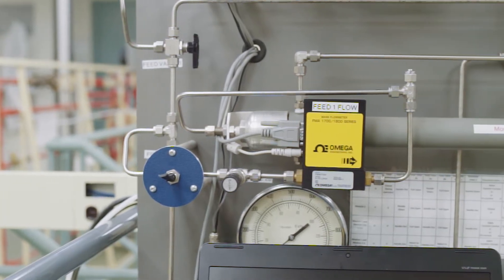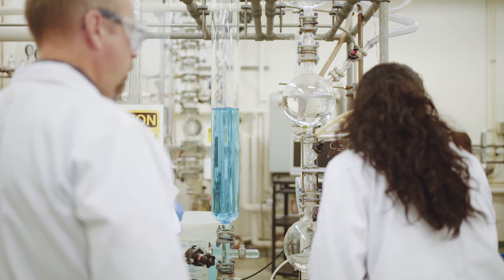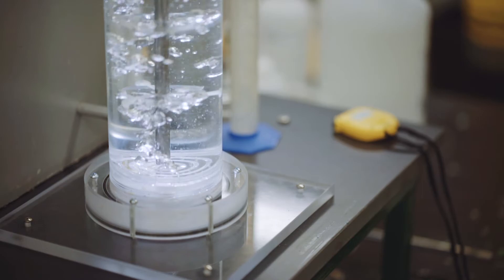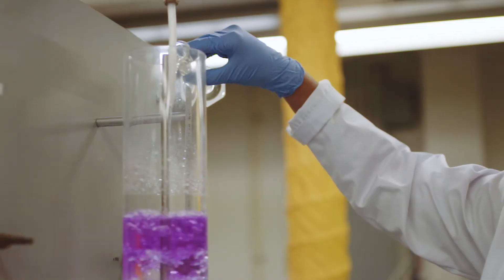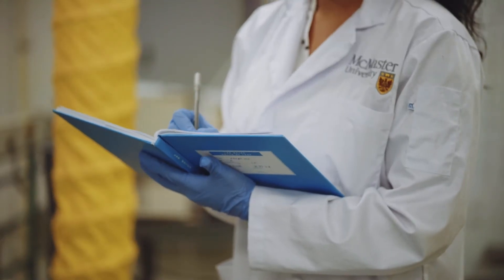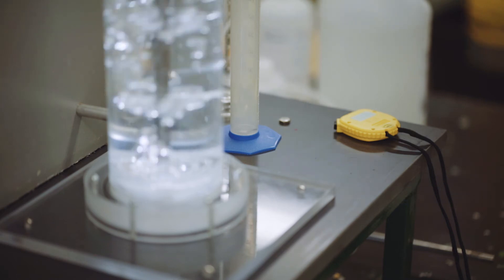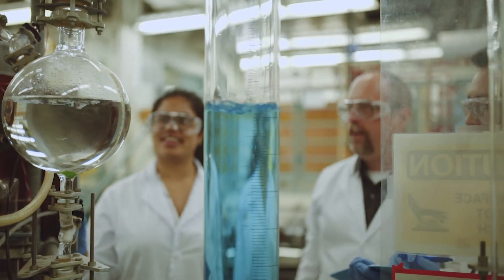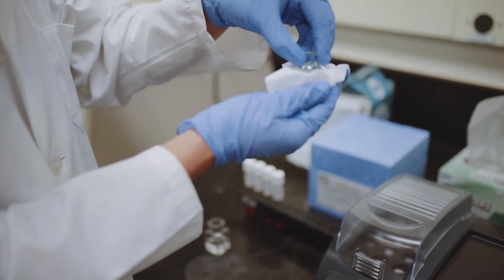Program Overview | Chemical Engineering at McMaster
From carbon-negative cement to mRNA-lipid nanoparticle reactors, McMaster’s Chemical Engineering Programs lead sustainable process design in North America. The department boasts $25 M in active industry grants and a 94 % co-op placement rate with average salaries topping $50 k. Students customise minors in Biomedical Engineering Canada, data science or entrepreneurship, making grads highly sought by both pharma and cleantech.